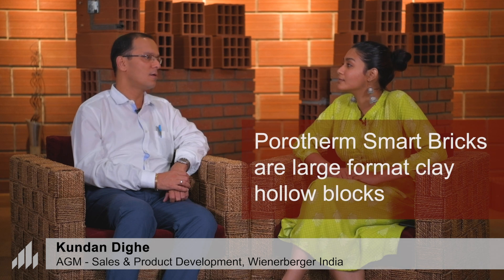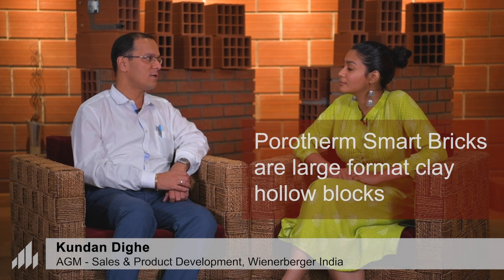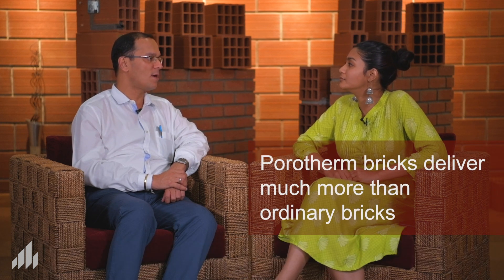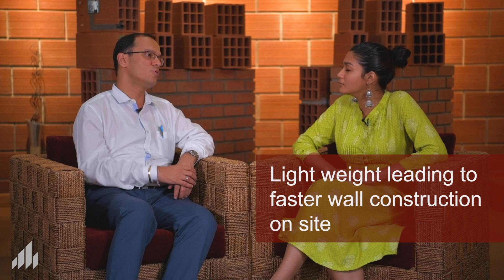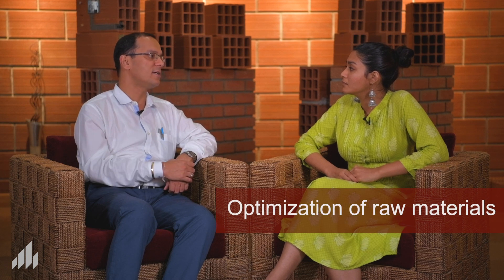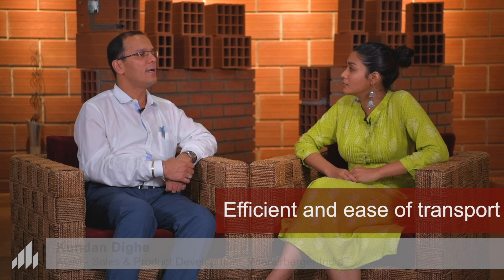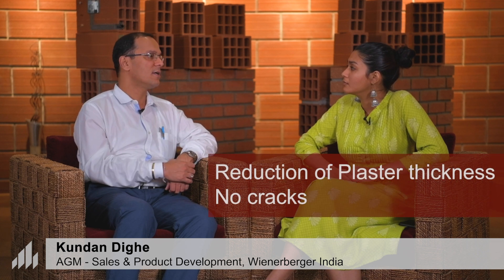Wall Solutions: About Wienerberger Porotherm Smart Bricks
Wienerberger Porotherm Smart Bricks designed to provide better efficiency, durability, ease of use and a host of other benefits that aid in cost- effective wall construction. Know more about porotherm smart bricks